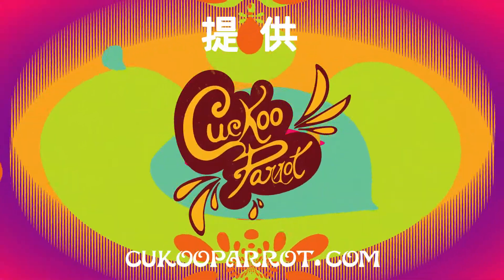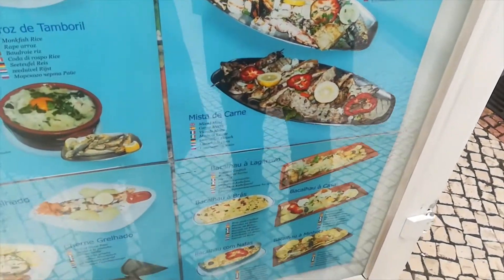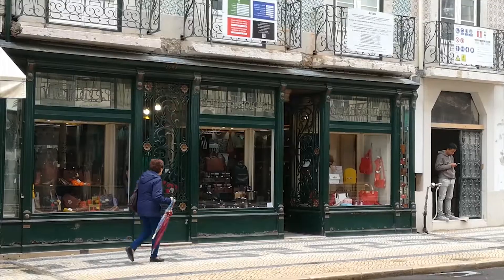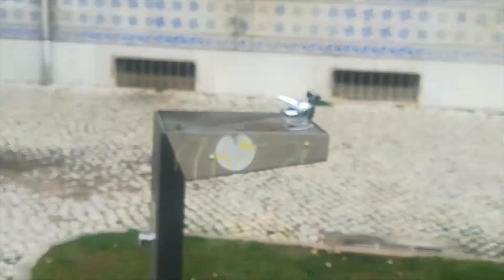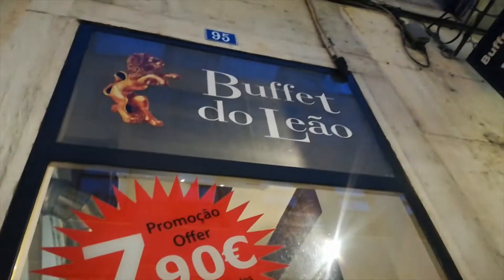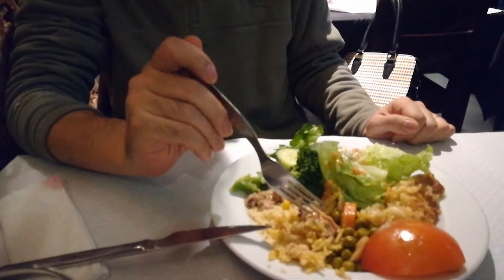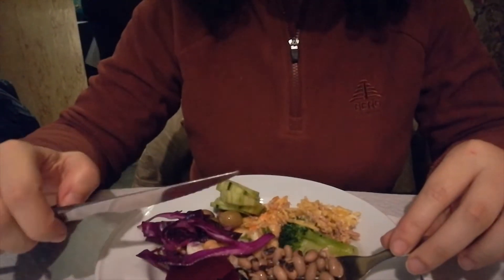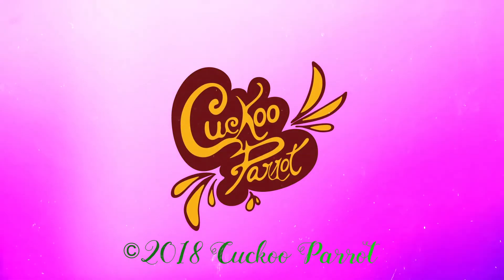Exploring Lisbon for food! - Gourmet for Two - Ep 5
** Please turn on CC for subtitles **
(English, Portuguese and Japanese)

We went to Lisbon to renew Shu's passport but meanwhile, we strolled around the city exploring it for some traditional food!
What did we found there?! This is our new episode!

We are an international couple, of a Portuguese girl, Patty, married with a Japanese guy, Shu. We live in Portugal, in the South Bay of Lisbon. (Margem Sul). We are both freelancers in the area of design and web programming.

All the soundtrack was made by Shu Miyao and are available at POND5 for purchase!